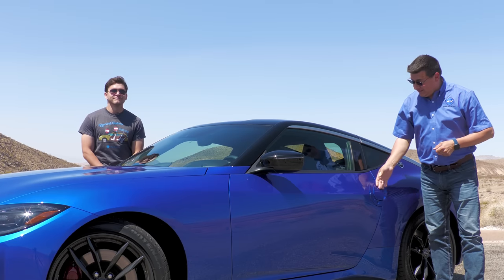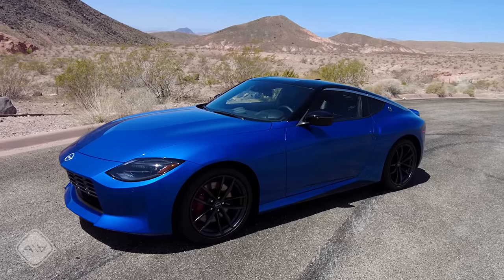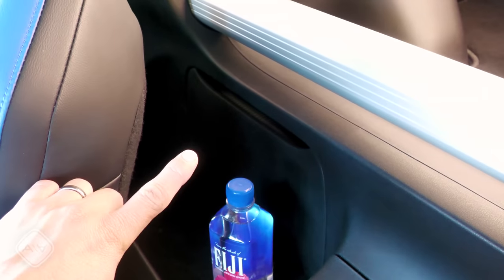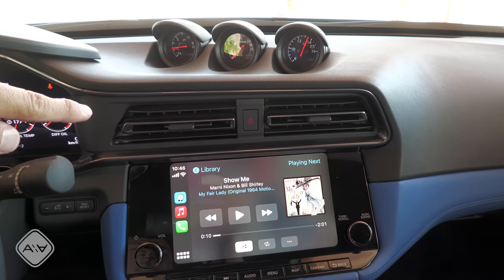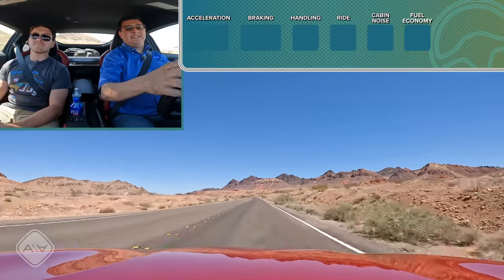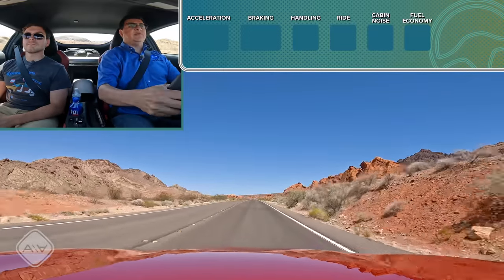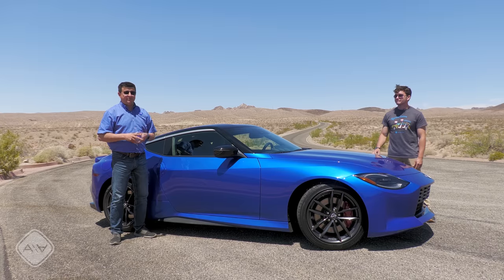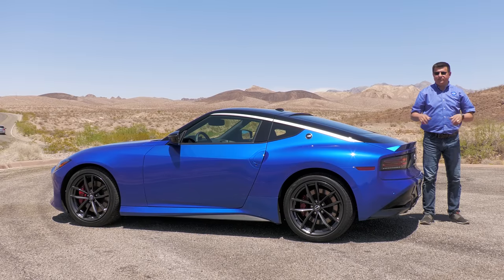Nissan's New Z Is The 400 HP Sports Car That Won't Break The Bank | 2023 Nissan N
Disappointed the new Supra is more BMW than Toyota? Well, that's not the case with Nissan's new twin-turbo Z!